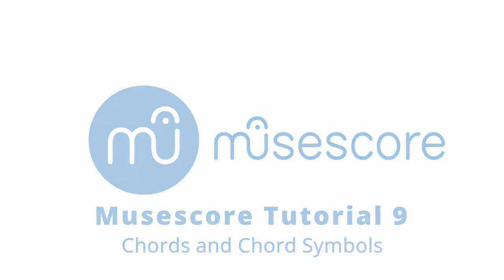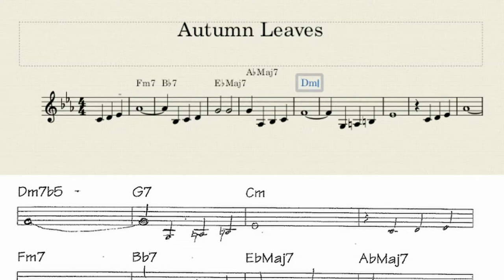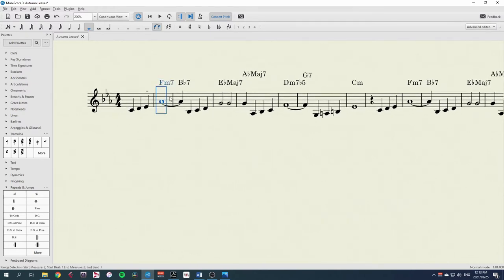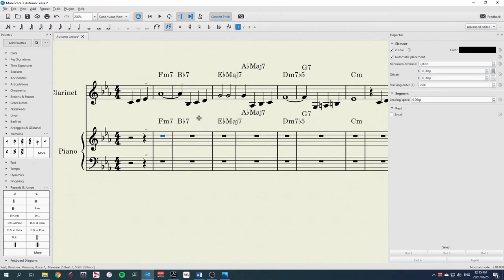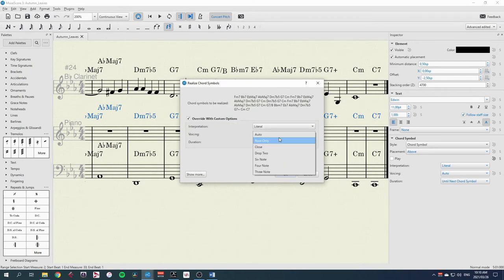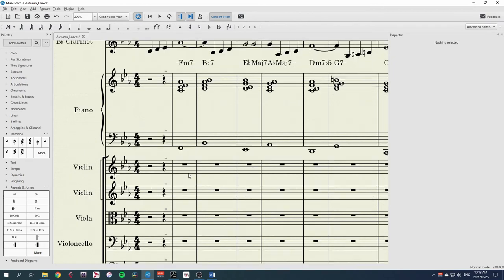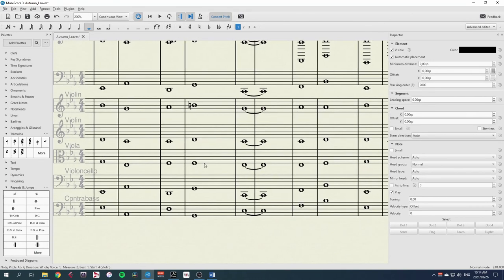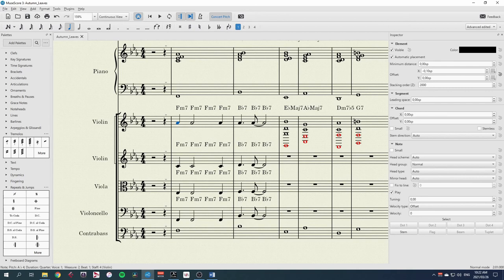MuseScore Tutorial 9 - Chords and Chord Symbols [Intermediate]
The ninth in a series of tutorial videos designed to help you learn to use MuseScore. The first eight are focused on using MuseScore for orchestrating a piano piece for other instruments. These intermediate tutorials introduce topics more suited to arranging and composing in MuseScore.

In this video you can learn how to add chord symbols to your score, as well as get MuseScore to play them, automatically write the notes of those chords in a staff, and even explode those chords into a section of instruments.

The MuseScore Handbook chapter on chord symbols, in case you want to write more than the basic chords used in this video:

Shortcuts used:
Ctrl+Shift+End : Select to the end of the system
Home : Go to the beginning of the score
Ctrl+C : Copy
Ctrl+V : Paste
F10 : Mixer
F8 : Inspector

00:00 Intro
00:39 Adding chord symbols
01:56 Playback of chord symbols options
02:43 Selecting chords from multi-bar selection
04:39 Realize chord symbols for piano staves
06:09 Making parts for instruments from chords
08:51 Rhythmic chordal accompaniment quickly